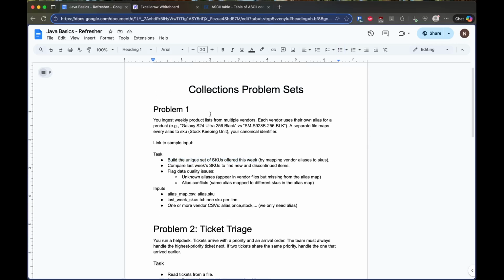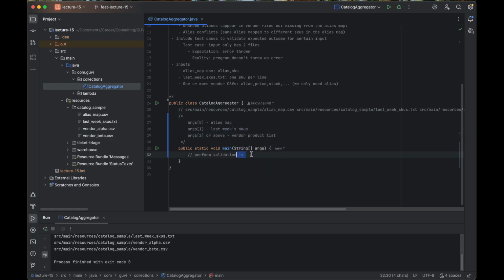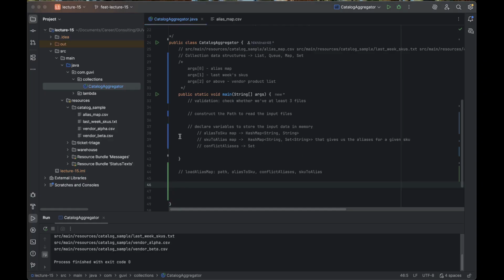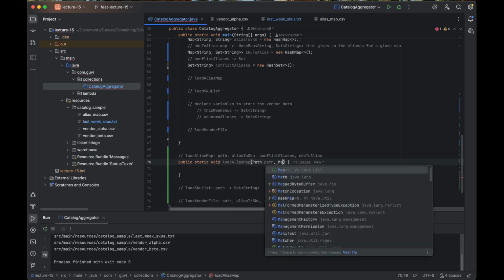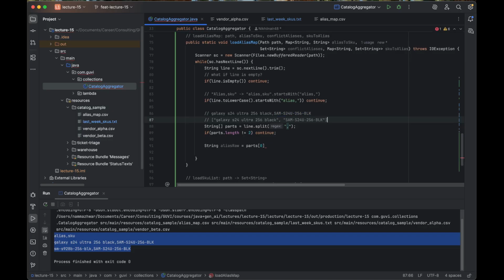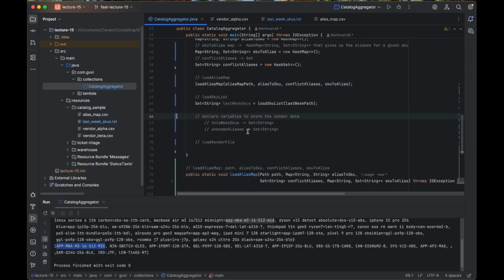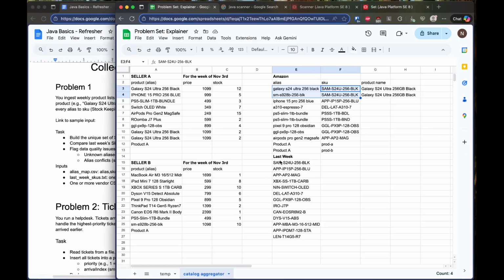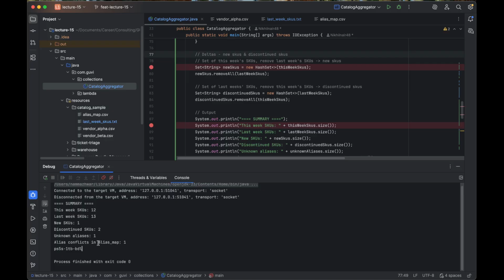Java Collections Problem Set: Catalog Aggregator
In this video, we're solving the problem defined in the Collections Problem Set